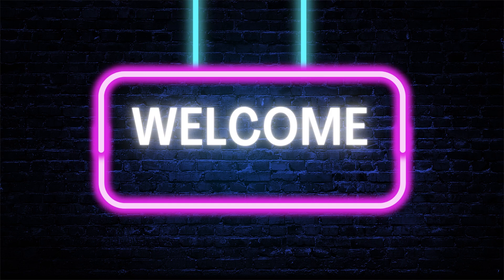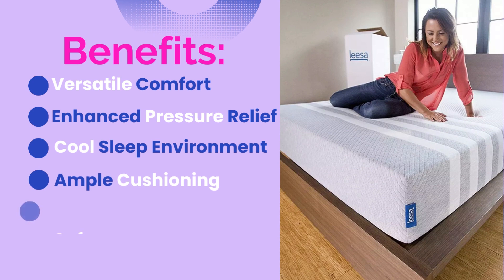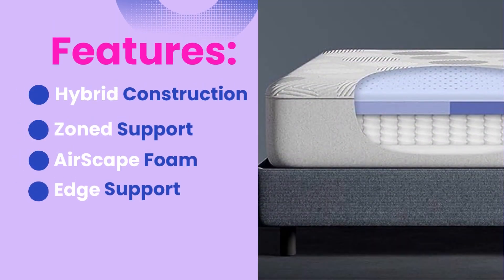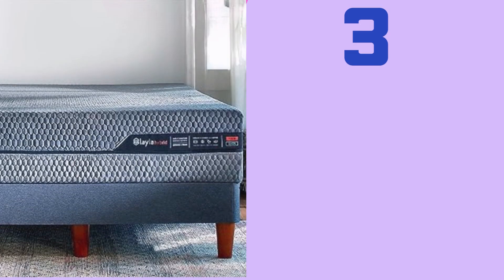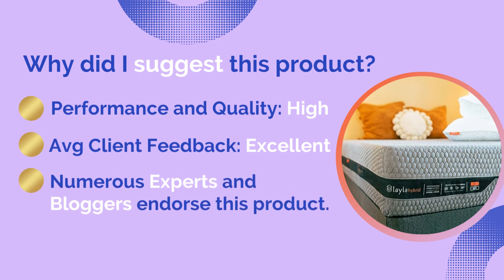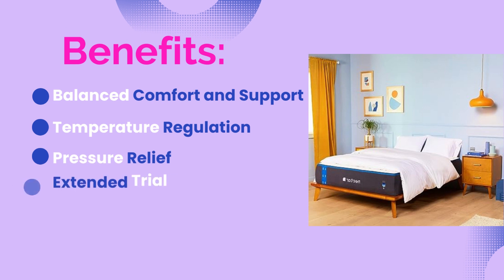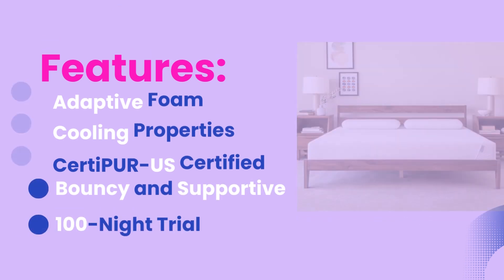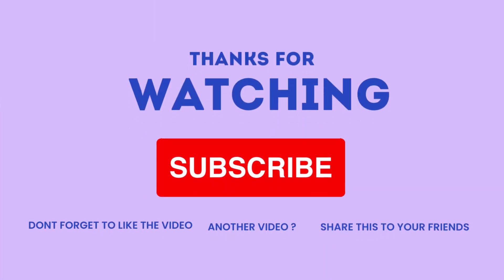5 Best Mattresses for Arthritis Sufferers in 2023: Get the right mattress for Arthritis Pain Relief!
5 Best Mattresses for Arthritis Sufferers in 2023: Get the right mattress for Arthritis Pain Relief!

Check Out here:
1.TUFT & NEEDLE Original Mattress
2. Nectar Hybrid King Mattress
3. Layla Hybrid Mattress
4.Casper Sleep Wave Memory Foam Hybrid Mattress
5.Leesa Mattress

 The Top 5 Mattresses for Arthritis Sufferers: Discover Relief!

Arthritis, a condition characterized by joint inflammation and pain, can significantly impact sleep quality. Finding the right mattress is crucial for providing the comfort and support needed to alleviate arthritis-related discomfort. We've curated a list of the top 5 mattresses that offer exceptional relief and support for individuals with arthritis. Say goodbye to restless nights and embrace the prospect of restful sleep.

1. TUFT & NEEDLE Original Mattress

For those battling arthritis, the TUFT & NEEDLE Original Mattress is a beacon of comfort. Its adaptive foam conforms to your body's contours, providing customized support and pressure relief. The medium-firm feel ensures that your joints receive the right amount of cushioning while maintaining proper alignment, promoting pain reduction.

2. Nectar Hybrid King Mattress

The Nectar Hybrid King Mattress is a sanctuary of comfort for arthritis sufferers. Its medium-firmness level strikes a balance between softness and support. The combination of memory foam and supportive coils offers targeted comfort for aching joints, while the mattress's overall design helps distribute weight evenly.

3. Layla Hybrid Mattress

The Layla Hybrid Mattress offers a unique solution for arthritis relief with its dual-sided design. You can choose the firmness level that suits your needs: the plush side provides excellent contouring and pressure relief for sensitive joints. The copper-infused memory foam also offers potential anti-inflammatory benefits.

4. Casper Sleep Wave Memory Foam Hybrid Mattress

Casper's Sleep Wave Memory Foam Hybrid Mattress is engineered to provide soothing comfort for arthritis sufferers. Its Zoned Support™ system targets specific areas of your body, offering personalized support and pressure relief. The perforated foam promotes breathability, ensuring a cooler sleep environment for enhanced comfort.

5. Leesa Mattress

The Leesa Mattress is a haven for individuals with arthritis seeking relief. Its medium-firm feel provides the necessary cushioning for aching joints while ensuring proper spinal alignment. The memory foam contours to your body, alleviating pressure points and promoting restful sleep.

In conclusion, individuals with arthritis can significantly enhance their sleep experience by selecting the right mattress. The TUFT & NEEDLE Original Mattress, Nectar Hybrid King Mattress, Layla Hybrid Mattress, Casper Sleep Wave Memory Foam Hybrid Mattress, and Leesa Mattress are all exceptional choices. These mattresses prioritize comfort, support, and pressure relief, catering to the unique needs of arthritis sufferers. Invest in your sleep health by choosing a mattress that aligns with your preferences.